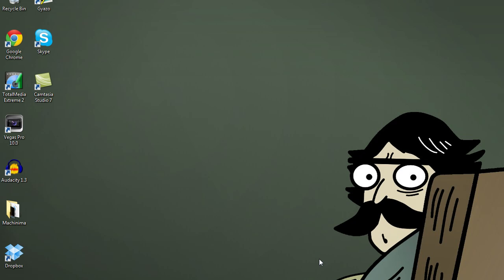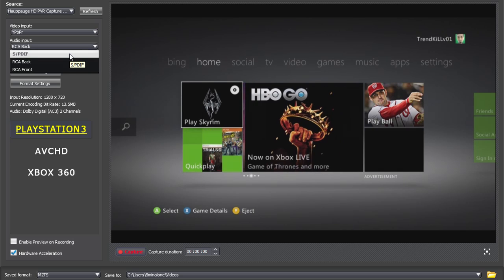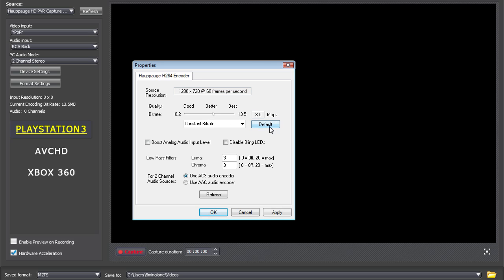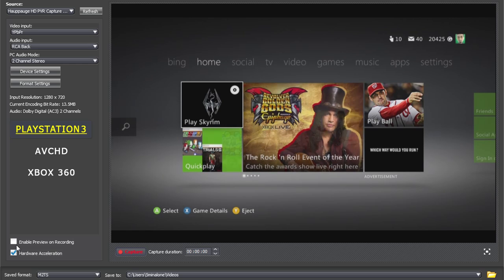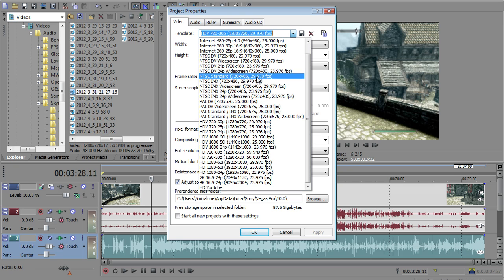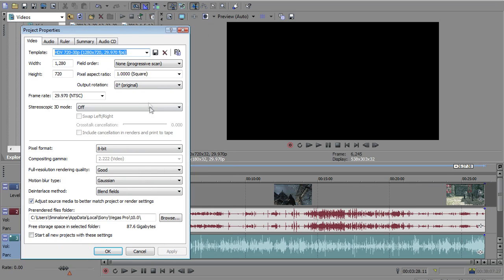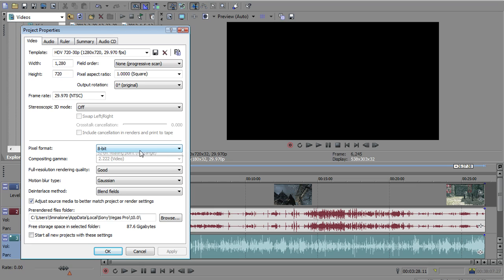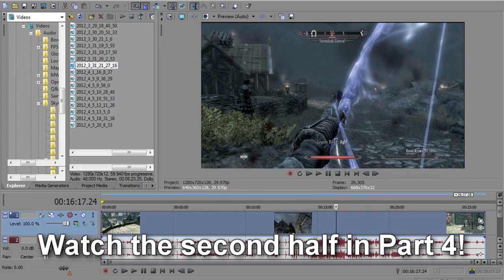TK's Guide to Starting a Gaming Channel - Part 3: HD PVR and Sony Vegas Settings 1/2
TK's Guide to Starting a Gaming Channel - Part 3: HD PVR and Sony Vegas Settings

In this episode I break the cardinal rule of all directors and share my capture, project, and render settings. These settings give you a GREAT balance between quality and file size while still looking and sounding near perfect on Youtube.